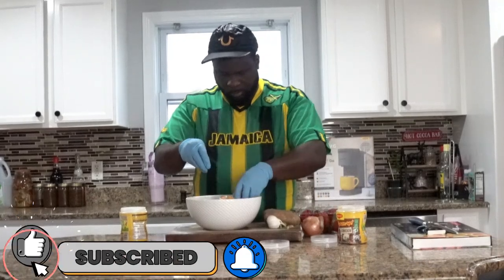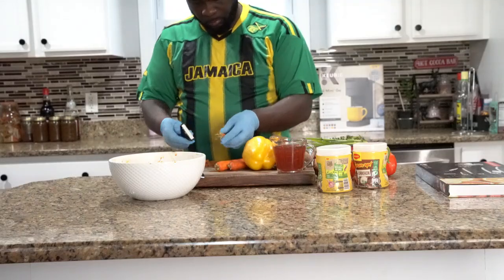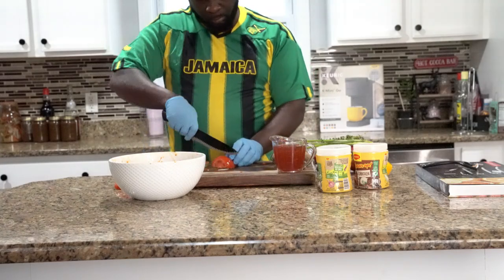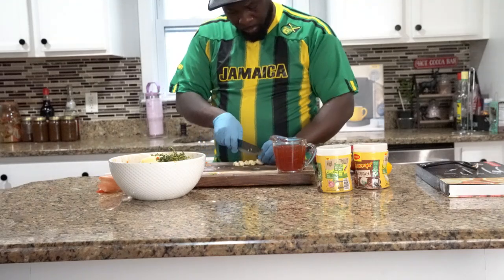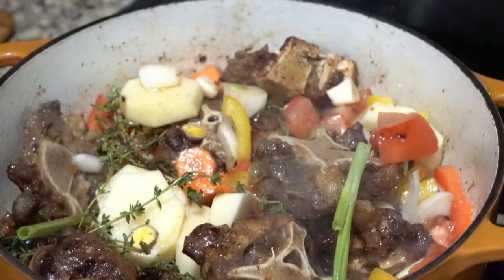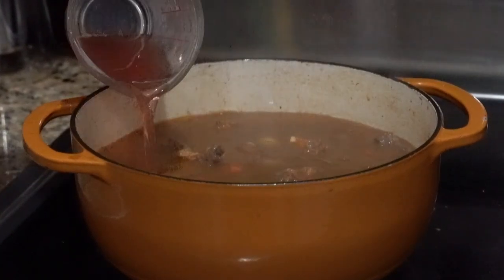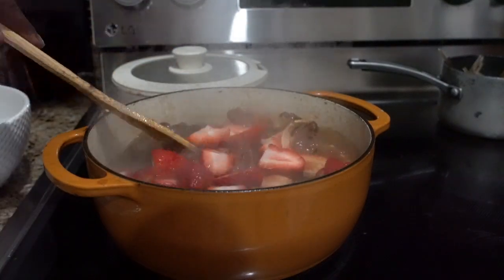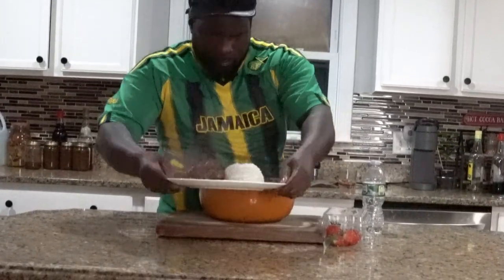Braised Strawberry oxtail with a sorrel finish Miss Donna style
Oxtail refers to the tail of cattle, which is typically cut into segments and used in cooking. It is known for its rich, gelatinous meat and is often used in stews, soups, and braised dishes. The meat is flavorful but can be tough, so it benefits from slow cooking methods that allow the collagen in the tail to break down, resulting in a tender, savory dish. Oxtail is popular in various cuisines, including Jamaican, Korean, Italian, and Southern U.S. cooking. Common preparation methods include simmering it with vegetables, spices, and broth to create a hearty, flavorful dish.